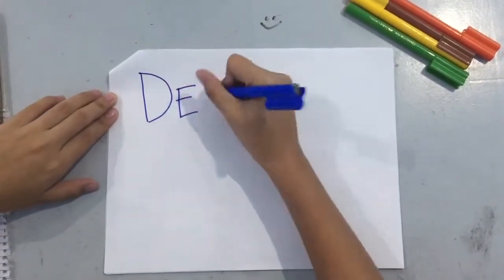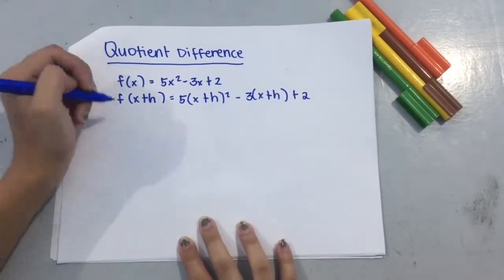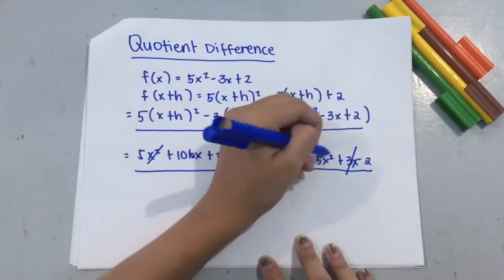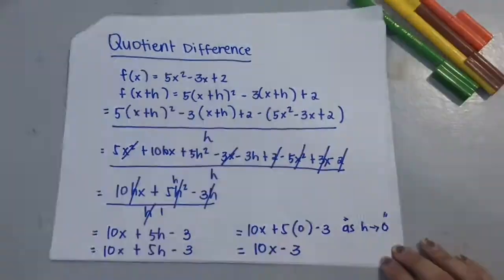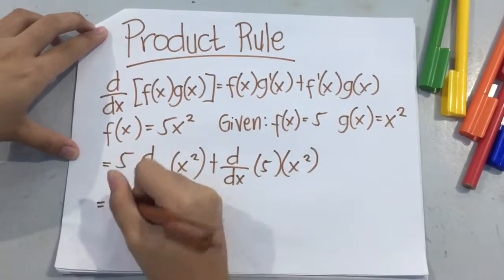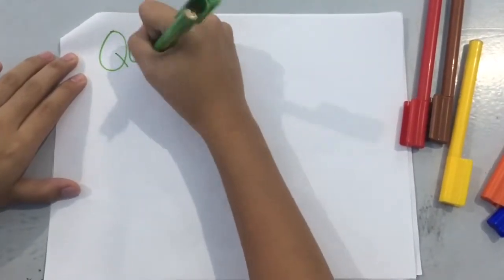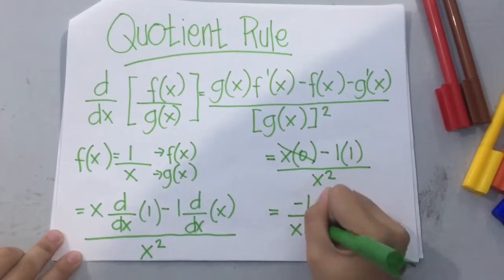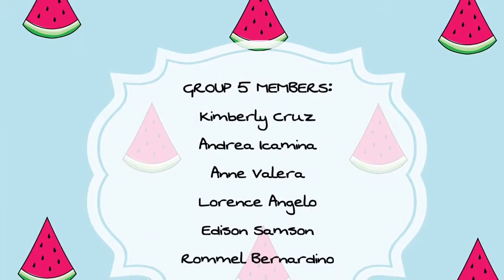BASIC CALCULUS- THE BASIC DERIVATIVE RULES